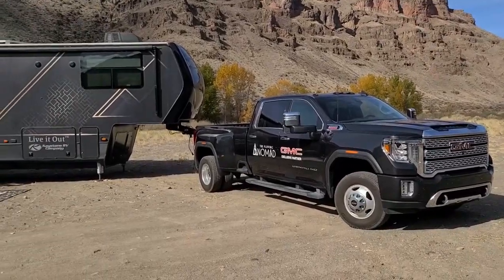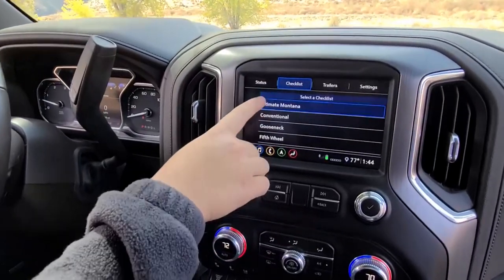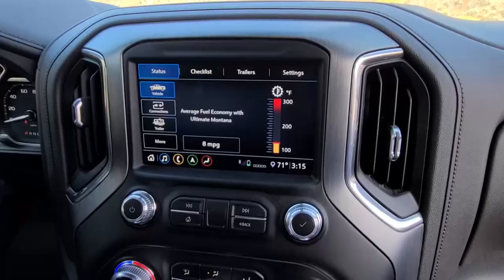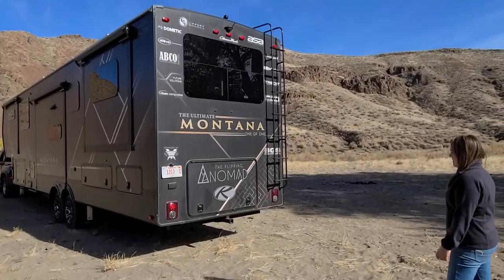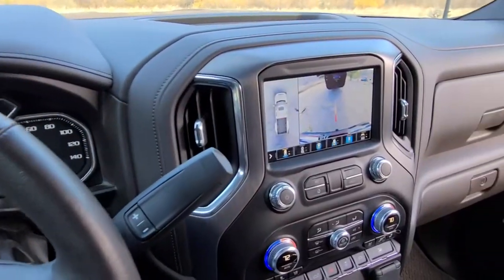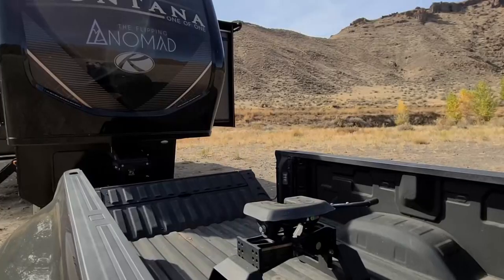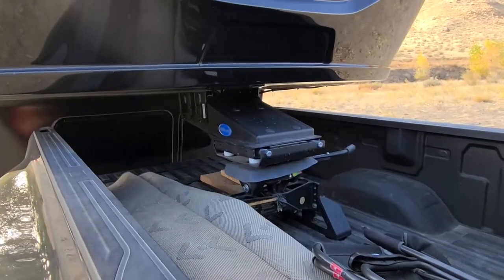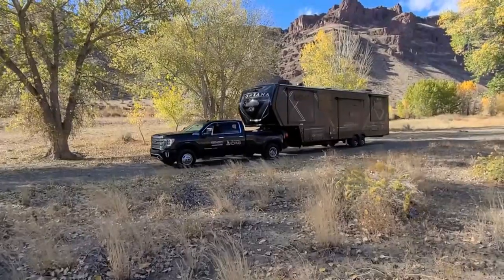GMC Sierra HD | Solo Trailer Tips with The Flipping Nomad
Custom RV guru, Cortni, the Flipping Nomad, knows what it takes to trailer even the biggest rig solo. So, it’s a good thing she drives a beast that’s more than capable– the GMC Sierra HD 3500. Cortni shares tips and features the help her solo trailer LikeAPro with the Sierra HD.